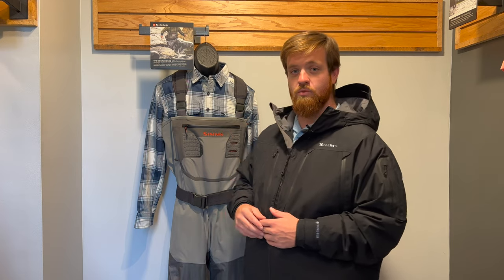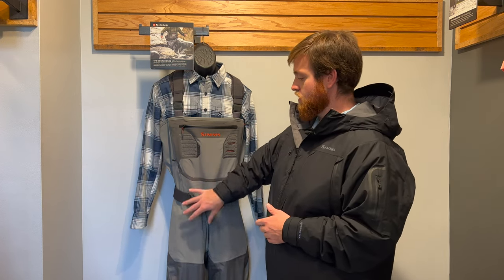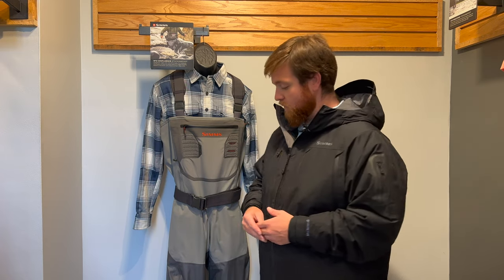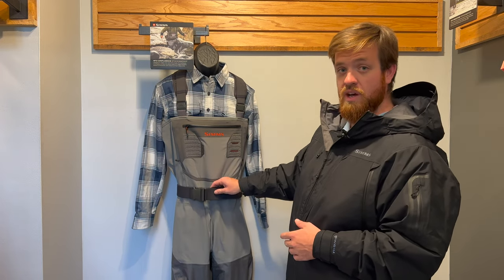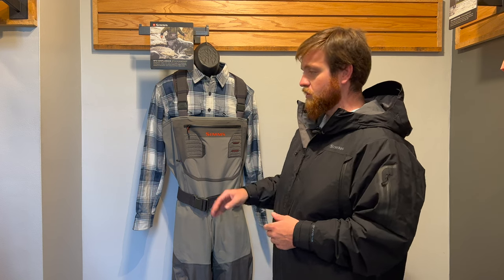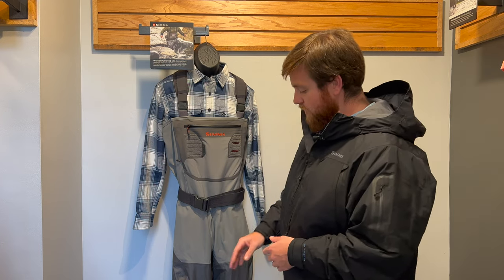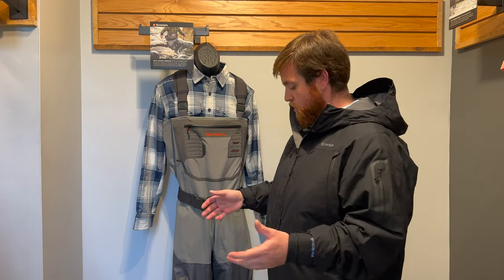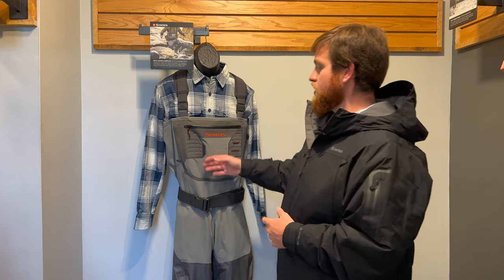Simms Confluence Stockingfoot Wader Review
The new Simms Confluence wader is the perfect balance of rugged durability, comfort, and convenience. If you are looking for a wader that is packed with comfort and excellent features to make your day on the water more enjoyable, look no further! This is a popular new addition to our current selection of waders. Kneepads aren't totally new to waders but this new integrated kneepad is the most comfortable we have worn. The new Toray® material is lightweight and is super comfortable. Shoot us an email or give us a call if you have any questions, or stop in and try one on!
FEATURES:
-Simms' proprietary 4-layer polycarbonate Toray® lower for maximum durability and abrasion resistance combined with stretch 4-layer Toray® upper for enhanced mobility
-Adjustable spacer air-mesh suspender system with a fabric suspender divider and integrated webbing attach point for net carry
-Top access zippered stretch pocket plus zippered, reach-through micro-fleece lined hand-warming chest pocket
-Tool docking stations built into integrated loop patches on wader front chest pocket
-Built-in low-profile back belt loops with high and low options; 2 inch stretch nylon belt included
-Compression-molded neoprene knee construction provides additional protection while kneeling and brush-busting and freedom of movement previously unmatched in waders

FABRIC FEATURES- Upper: 4-layer stretch Toray® wader fabric Lower: 4-layer Simms proprietary polycarbonate wader laminate